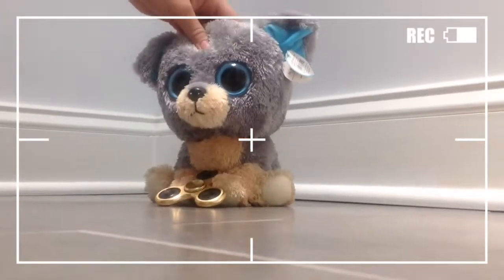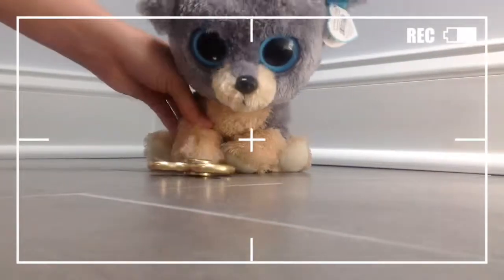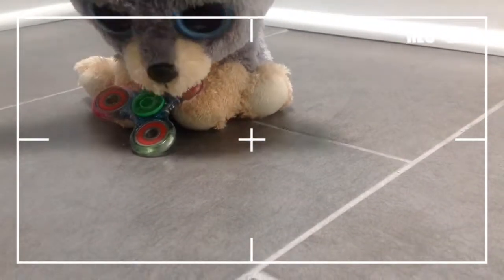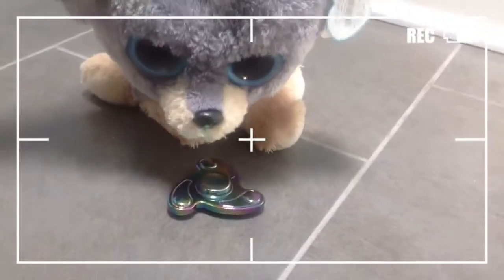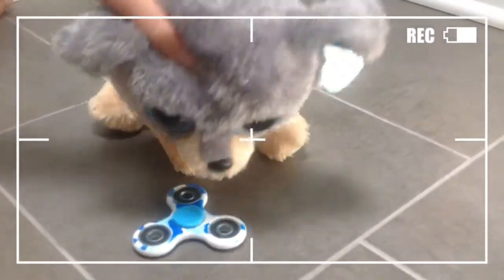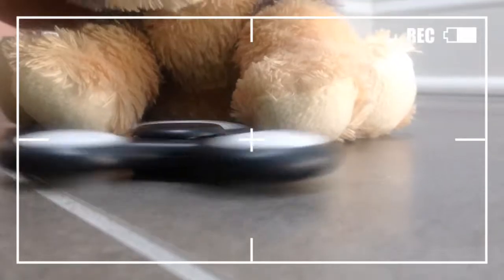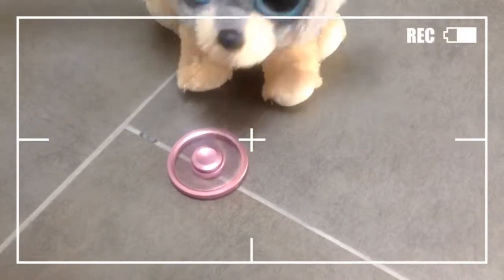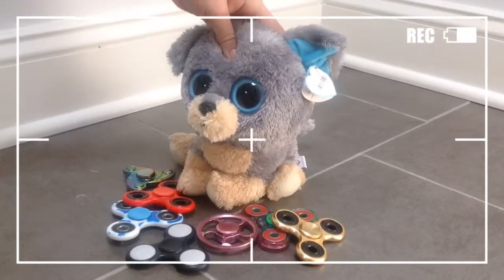Scraps' Fidget Spinner Haul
Scraps collects fidget spinner just like most people! He really wanted to show you guys his collection! After a long break we have decided to start filming again. It might not be often but this summer has been super busy with homework and activities. We hope you understand! Hope you enjoyed this video!